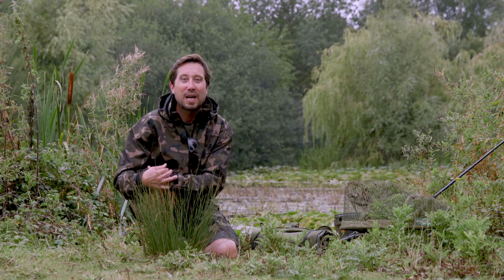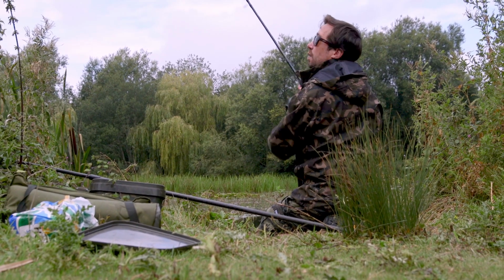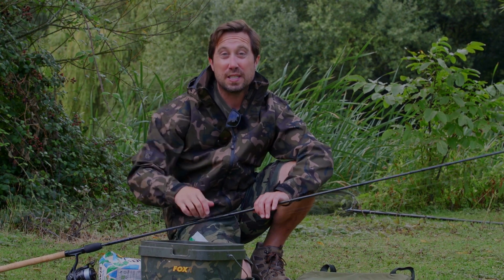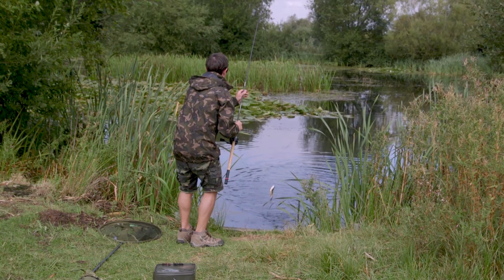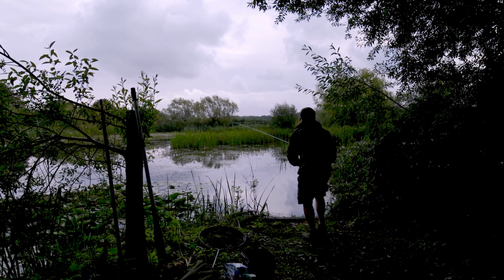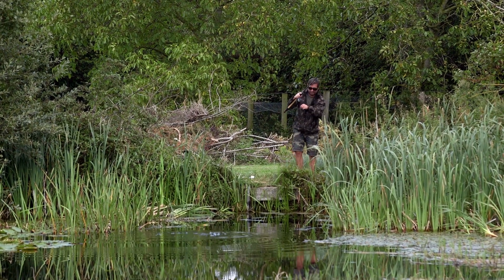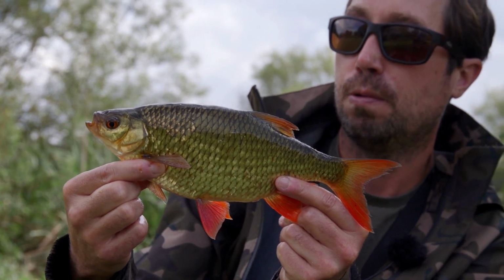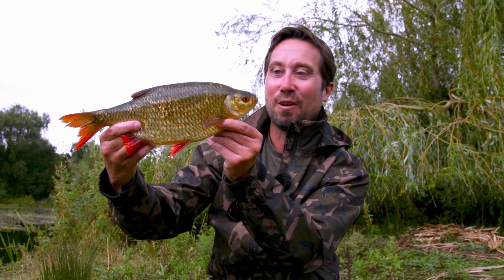Episode 7. Big Rudd on Blackberries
Join Rich for a day, fishing on the majestic Spitfire pool in Norfolk stalking big Rudd. He shows you all the tackle and tactics needed to catch these beautiful UK fish. Can he catch a monster for the cameras? Watch now and enjoy.